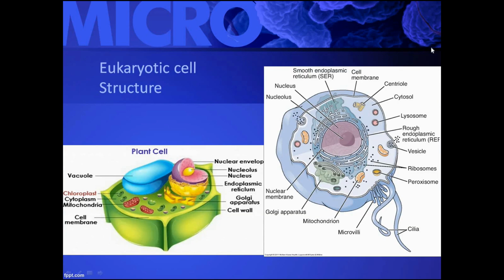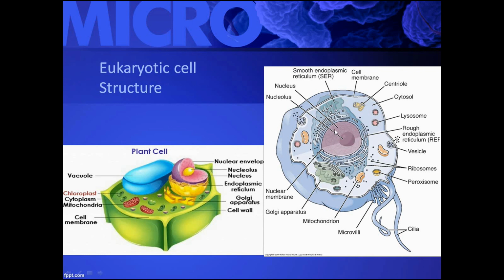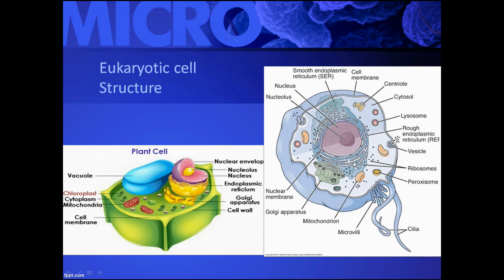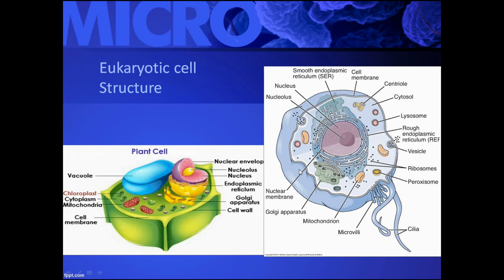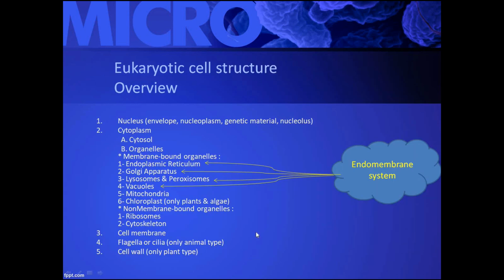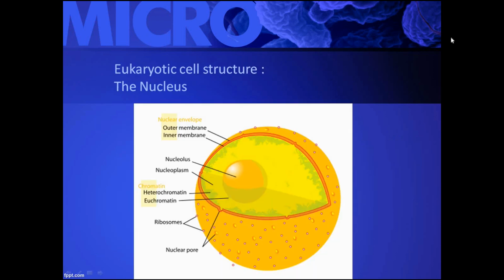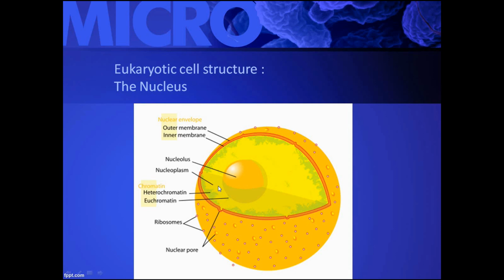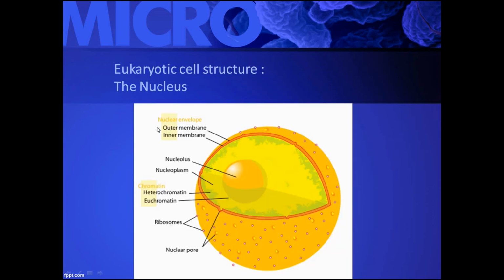Microbiology - Chapter3, part2 - Eukaryotic cell structure overview, Nucleus & Cytoplasm